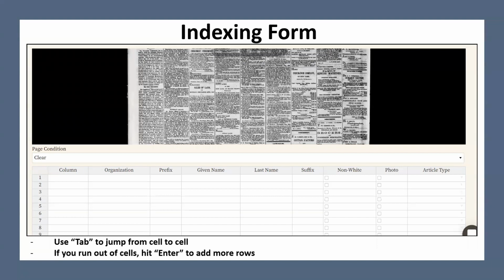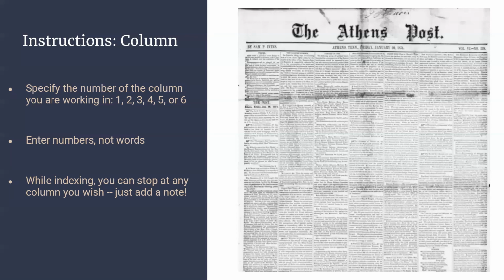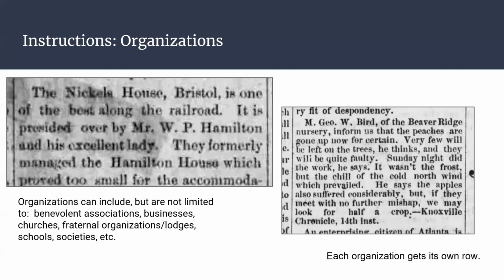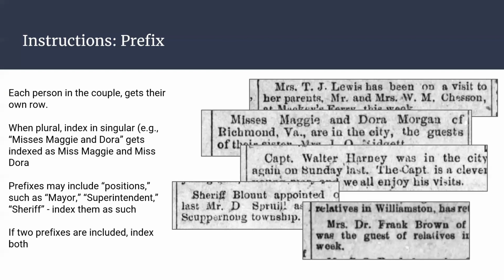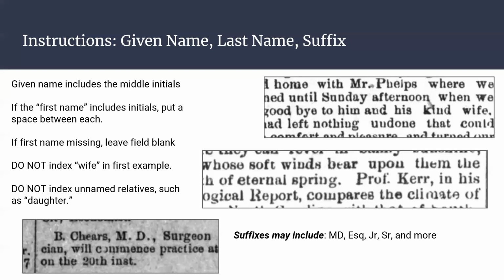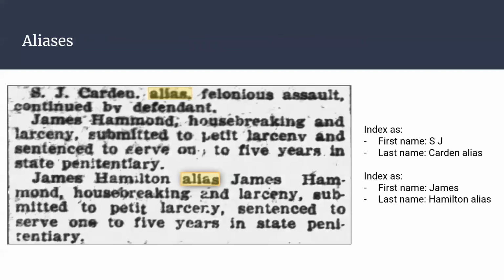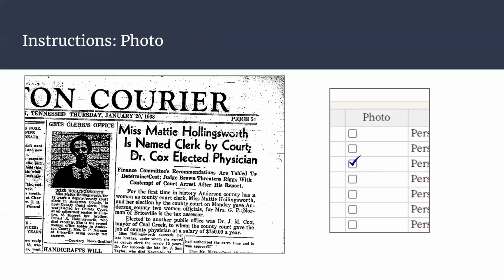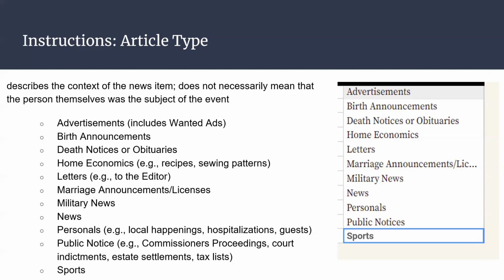Field by Field Instructions: Tennessee Historical Newspaper Indexing Project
This video provides an overview of how to index each field in the indexing spreadsheet for the Tennessee Historical Newspaper Indexing Project.  Join us by visiting the project